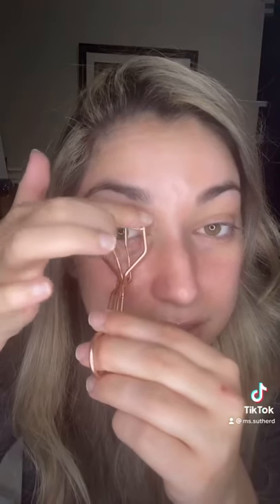How to give yourself an eyelash perm at home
Ever wonder how to give yourself an eyelash perm at home? You could save yourself $100 by doing this eyelash hack from TikTok. All you need is some vaseline and an eyelash curler.